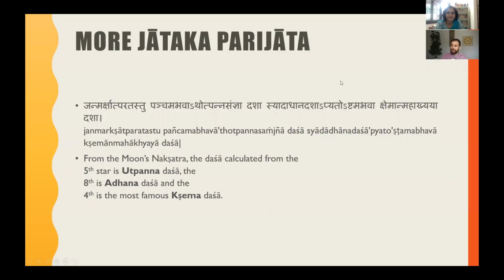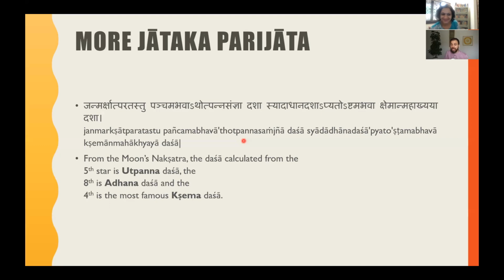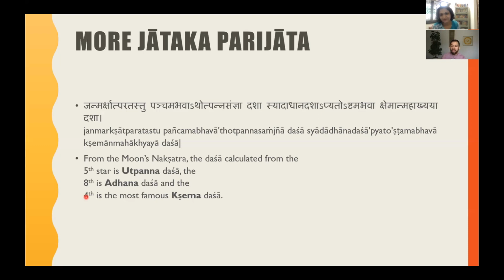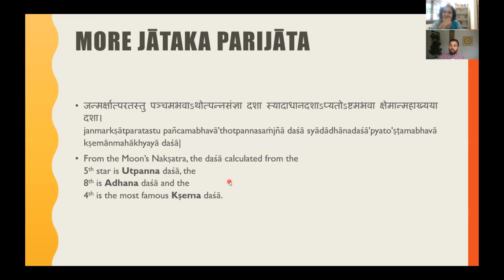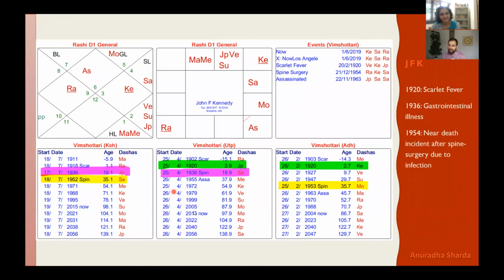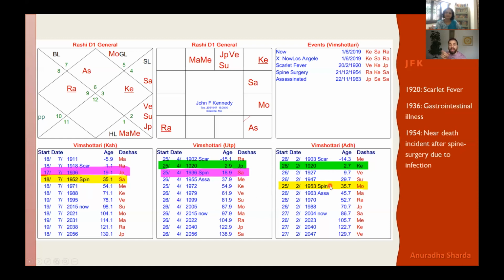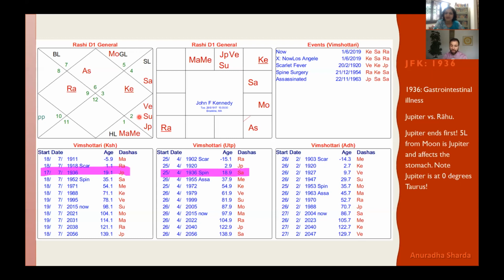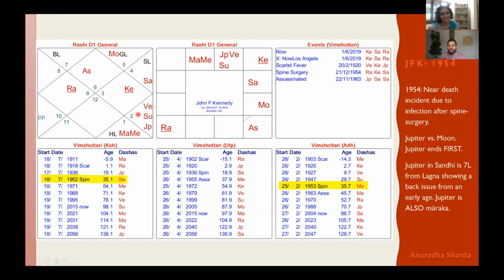Comparing 3 types of Vimshottari Dashas with Visti Larsen | How to read dasha in astrology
Nakshatra analysis
Past Life analysis
Prashna analysis
Panchang analysis
Spiritual counceling

Astro Anuradha also teaches Vedic astrology and Tarot cards reading
You can also take one to one sessions from Astro Anuradha. She teaches astrology online. You can learn astrology in Hindi. You can learn Vedic astrology in English too.

Rahu-Ketu course
Nakshatra course online
Panchang course

If you are interested in mastering these elements of Vedic astrology, register yourself today for Nakshatra Course

Please CLICK the NOTIFICATIONS BELL to keep getting instant notifications when new videos are updated. For more details, get in touch with her @ OFFICIAL WEBSITE:https: //astroanuradha.com

Astro Anuradha
Please CLICK the NOTIFICATIONS BELL to keep getting instant notifications when new videos are updated. For more details, get in touch with her @ OFFICIAL